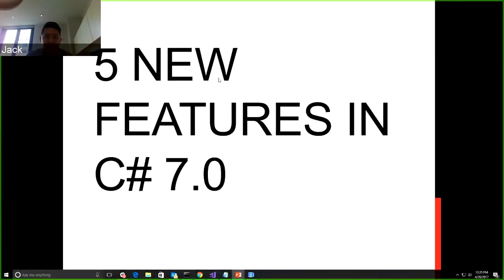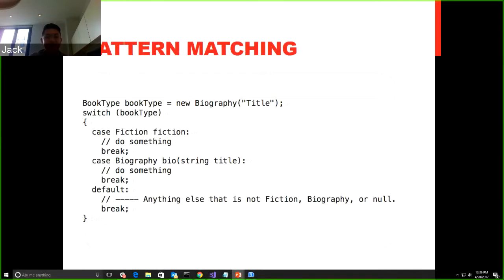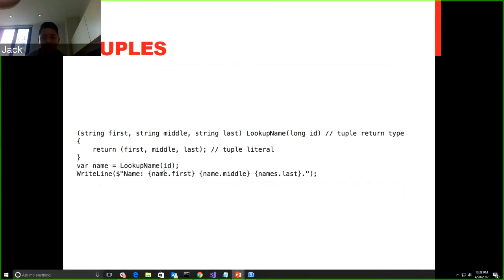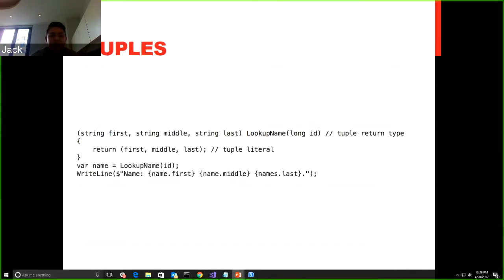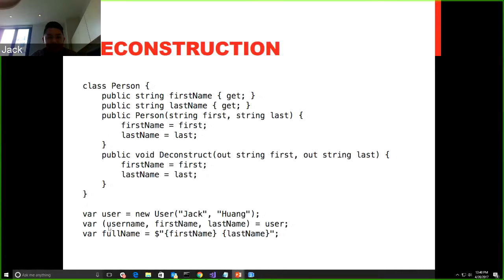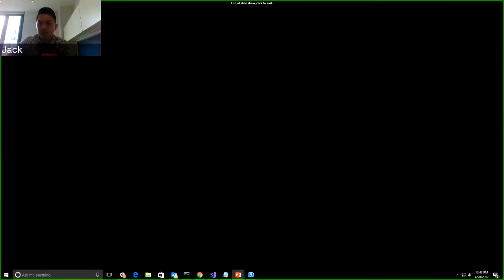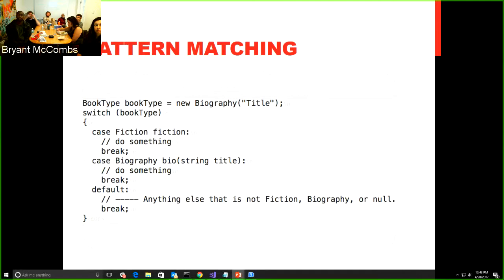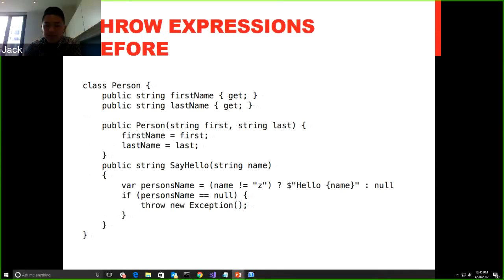Def Method Lightning Talks: Jack Huang on 5 New Features in C# 7.0